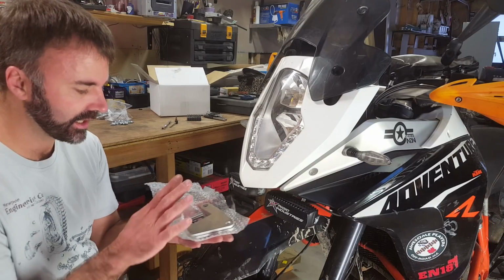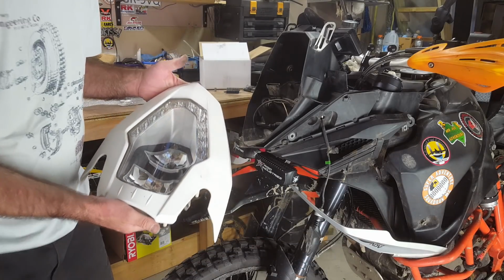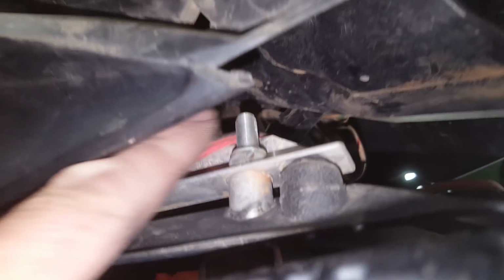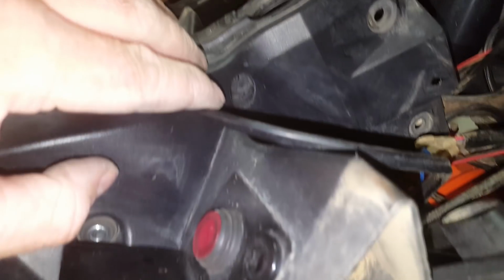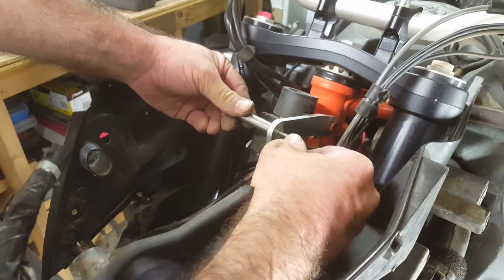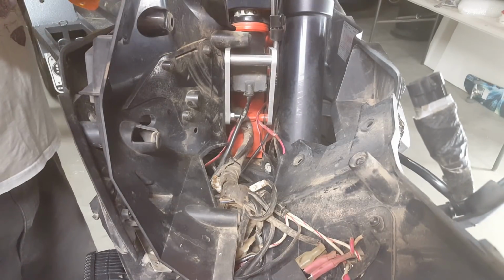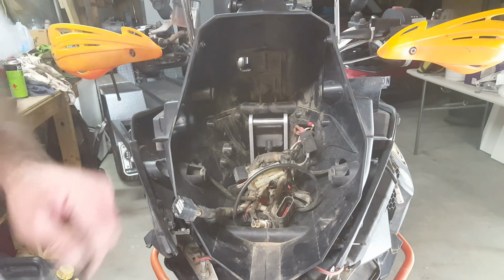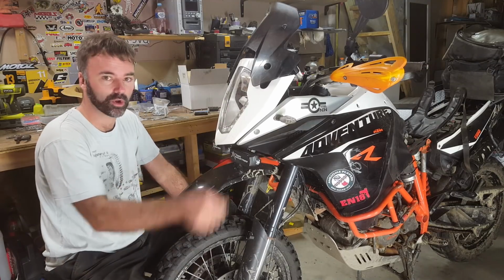Nerbs nose bracket install vid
A video for those wanting some help on the install.
[ALL SOLD! YOU CAN STILL MAKE YOUR OWN THOUGH]
I have just made a small run of these for the people that asked. I do not intend to make these for any other bike and I dont stock them. If you want one and havn't already arranged something with me, you can make your own (ask me for the pdf).